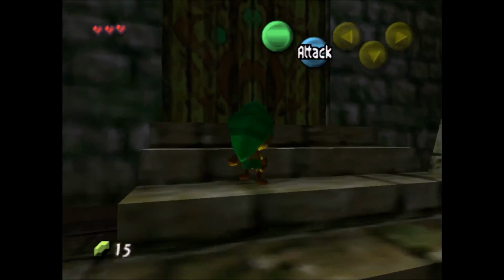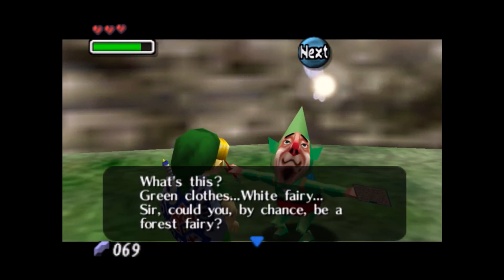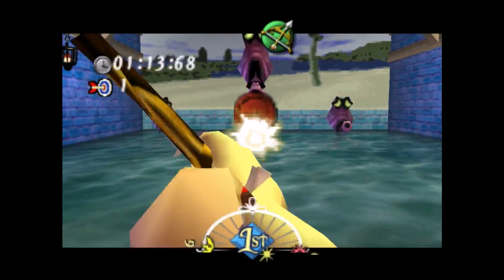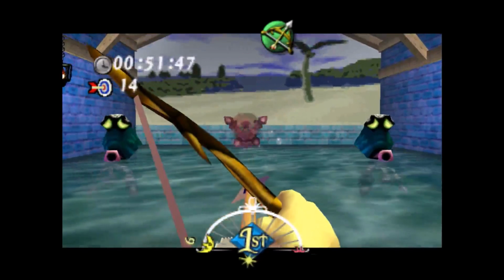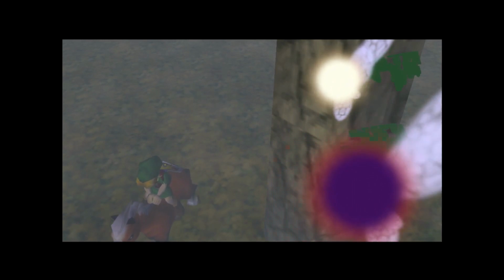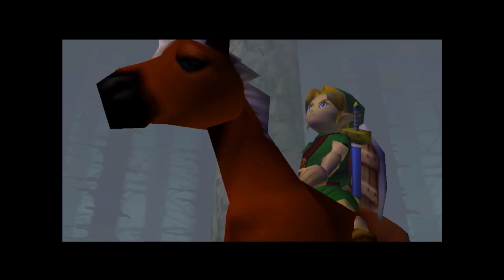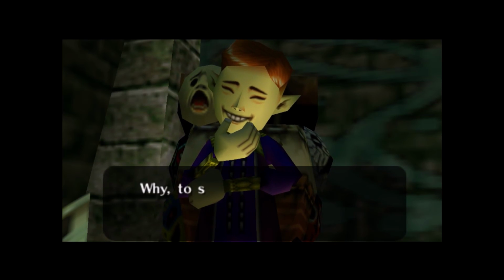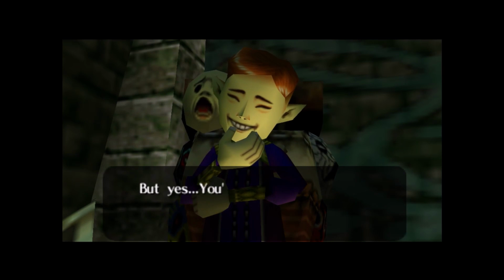Class of Retro Episode 17 Legend of Zelda Majora's Mask for N64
Here is a review for the Nintendo 64 game, The Legend of Zelda Majora's Mask. Hope you enjoy!